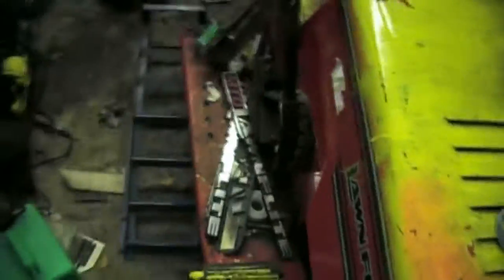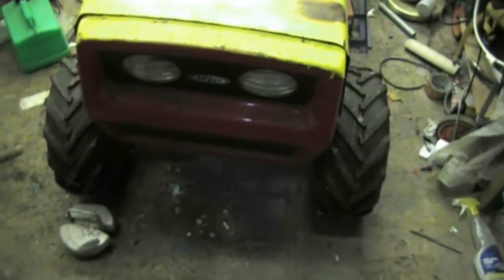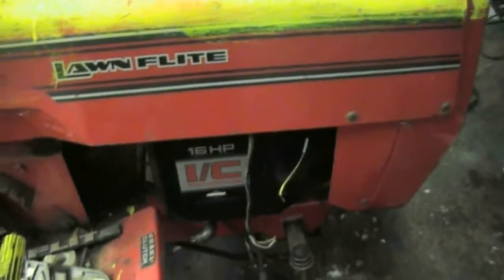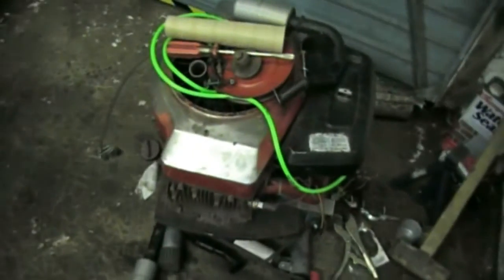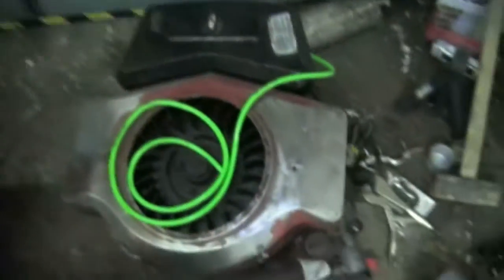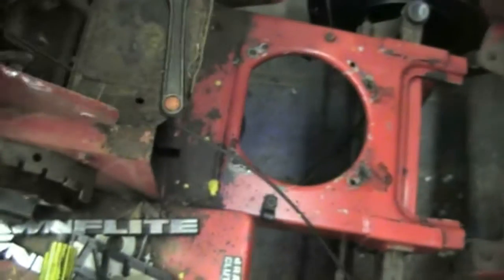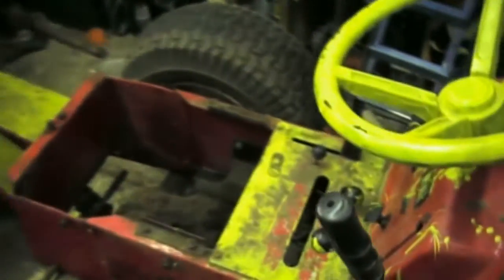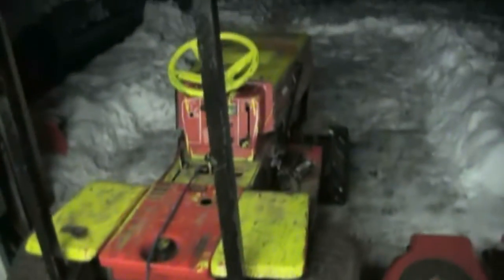MTD Plow Build pt1.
Getting the tractor up and running before I try and attach a plow.  Amazed at how easily everything came apart, must have been barn stored all it's life, because there's very little rust.